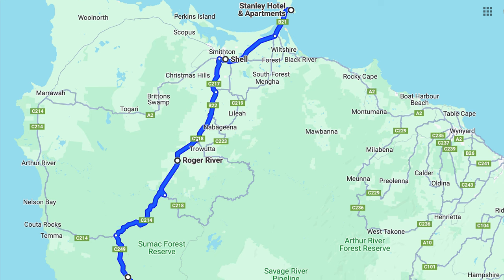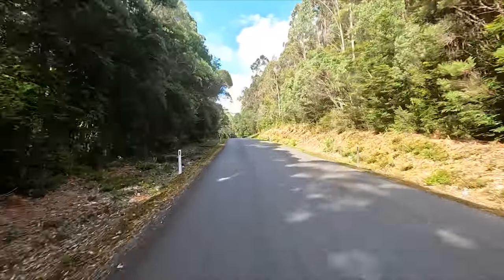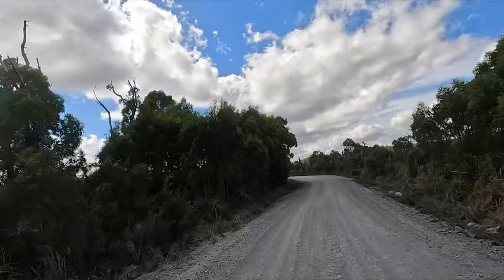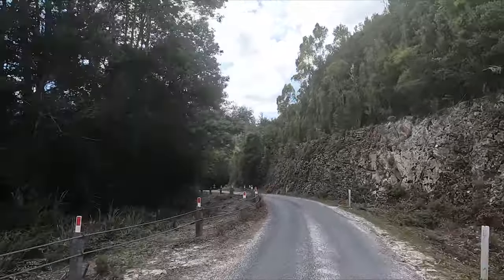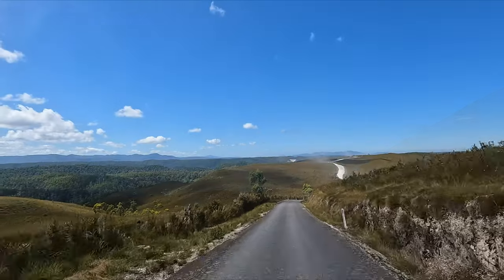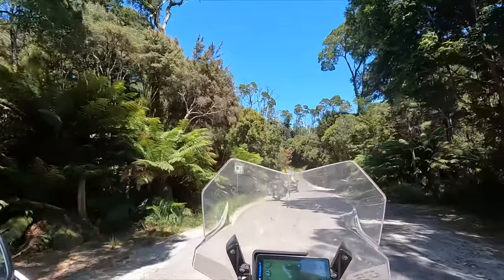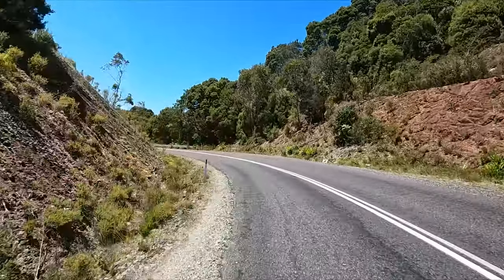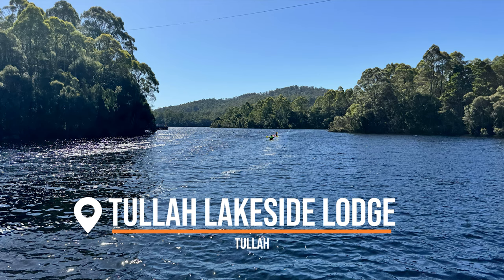Western Explorer Rd, Tasmania - Day 2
Tasmania Day 2 – Stanley to Tullah
Today’s riding explained a lot about why motorcyclists love riding in Tasmania. We covered a thrilling and popular gravel road and one of Tasmania’s best twisty bitumen roads.
We left Stanley and headed for the Western Explorer via Roger River to ride the 80km stretch of the Wild Wild West gravel road to Corinna. This is a wide, well-graded gravel road which is undulating, twisty and very steep in places. It is a popular route for 4WD’s. Today there was a huge queue of vehicles and caravans waiting to cross the Pieman River on the Fatman Barge — it can only carry 2 vehicles or 1 caravan at a time.
We then continued on to Reece Dam before riding another of Tasmania’s great bitumen roads — Pieman Road, which was in good condition. Finishing the day off with a short stint on the Murchison Hwy to Rosebery for fuel before returning to Tullah was another great ride.